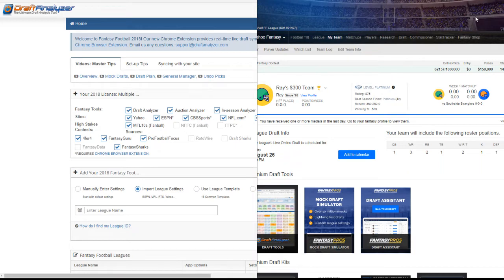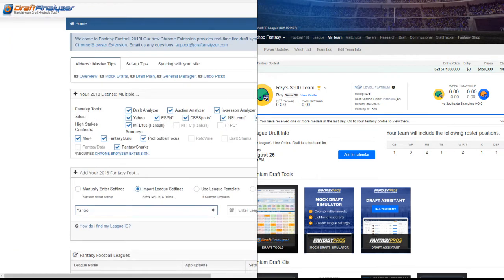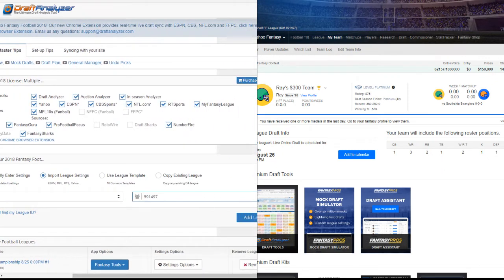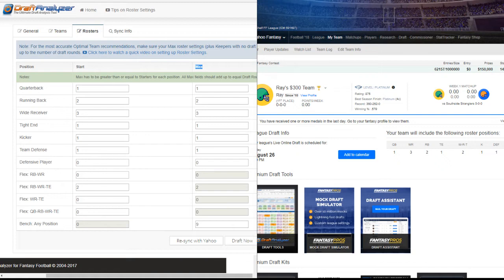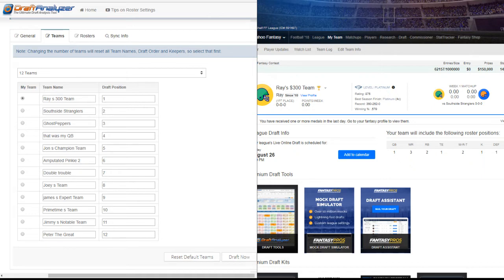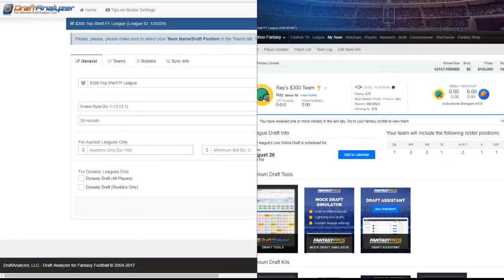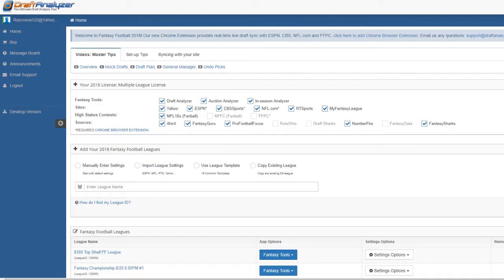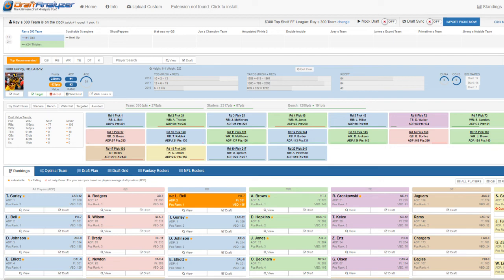2018 08 26 2018 Web Based Version Yahoo League Import Tutorial